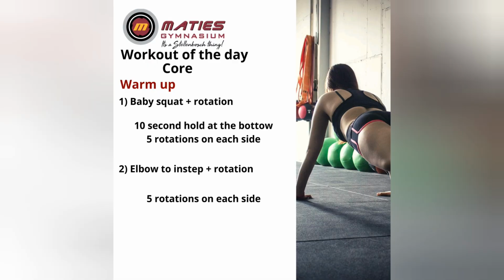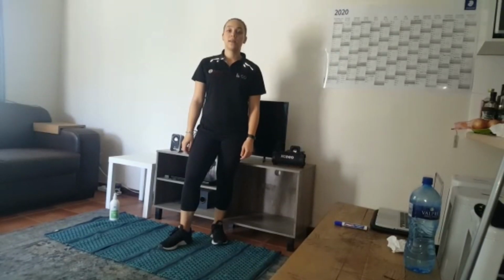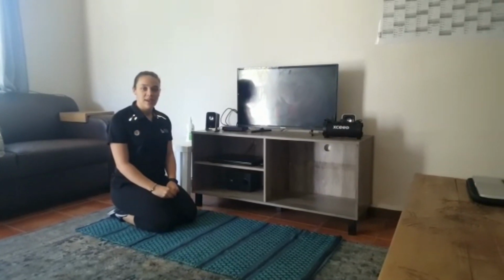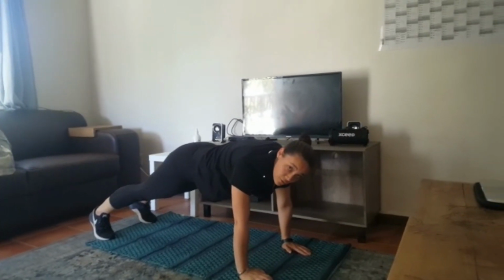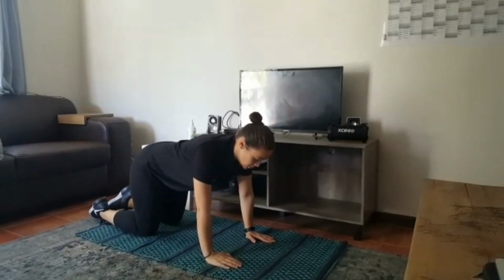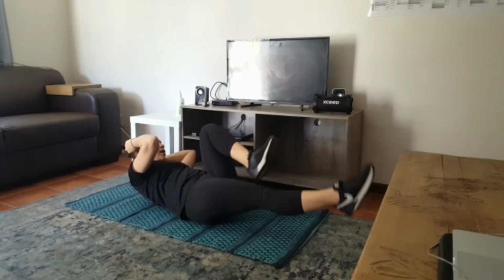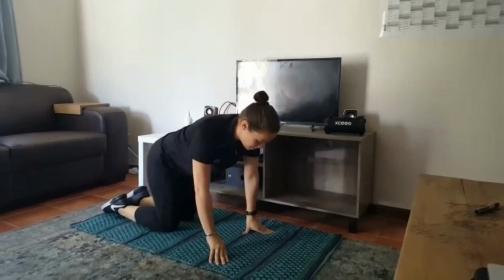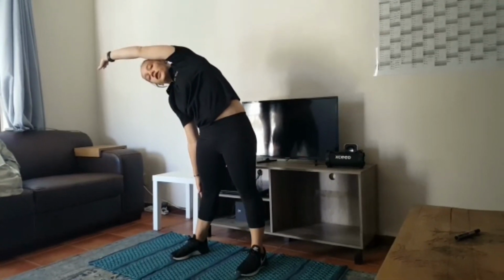Online Training 6 | Maties Gymnasium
Stay active, Stay positive!  Let's do this!